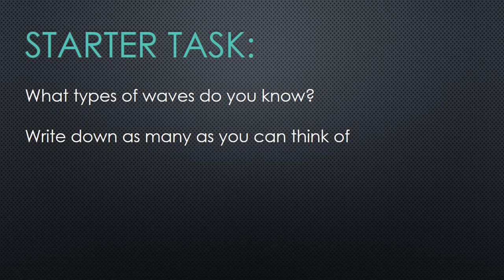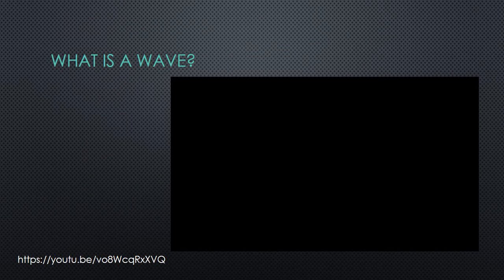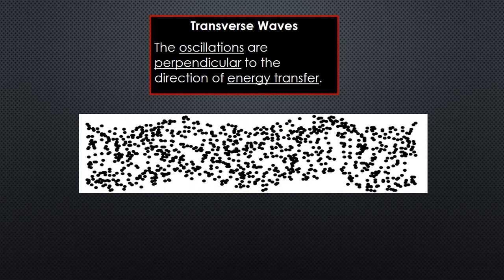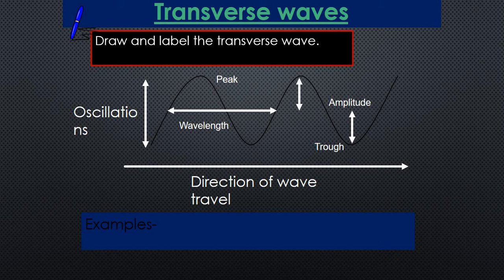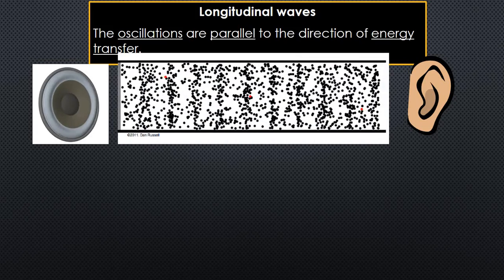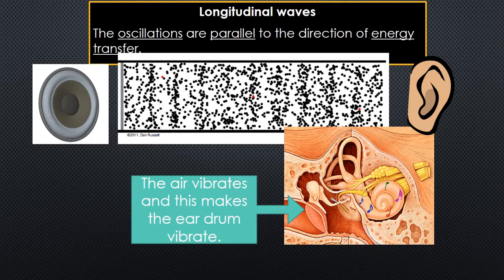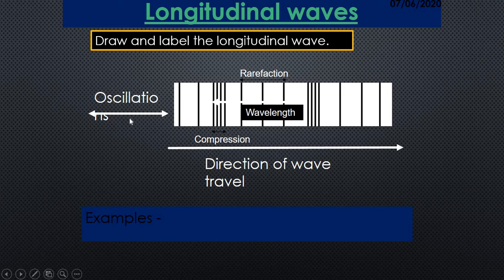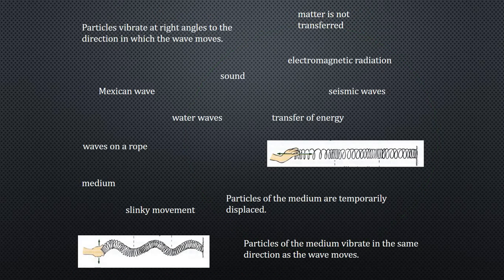10aPockels Waves Week 1 Tutorial AHE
Mr Heinrich - Waves Week 1 Tutorial Video 10aPockels